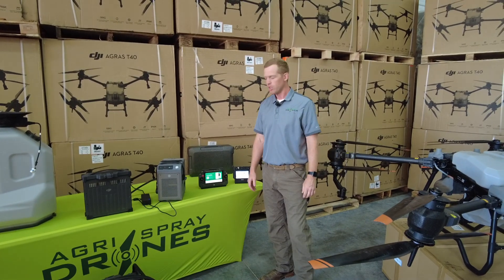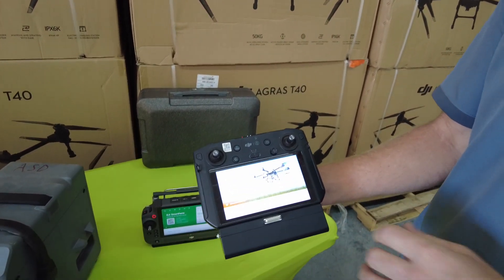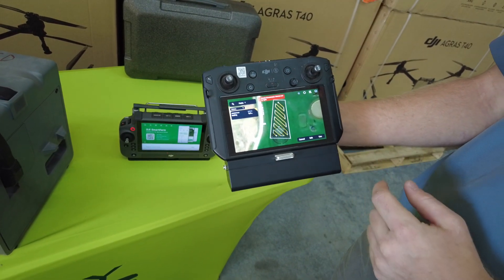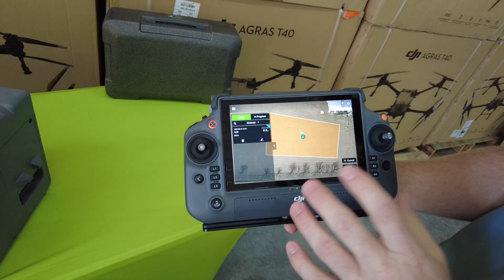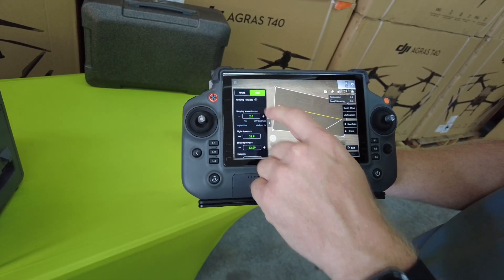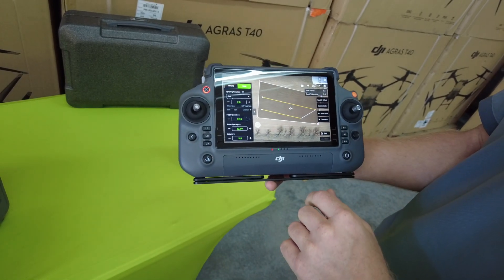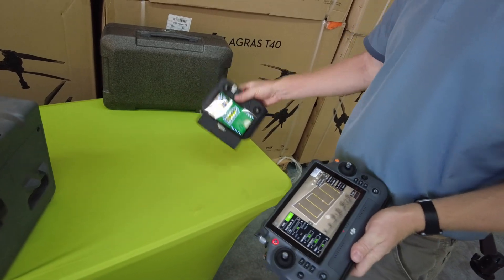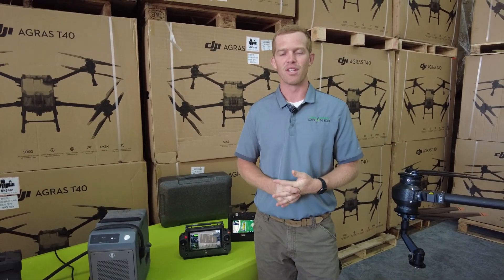DJI Agras T30 vs. T40 — Remotes